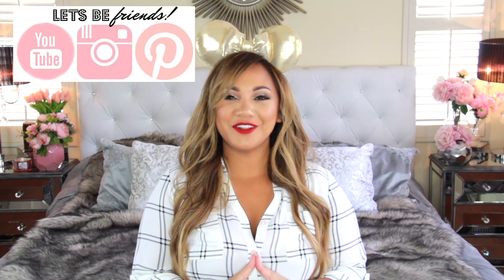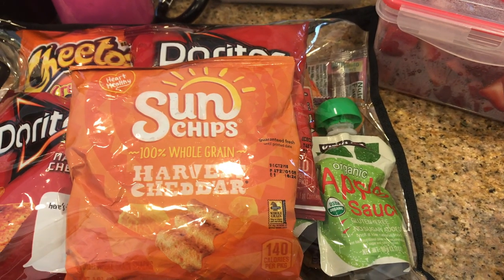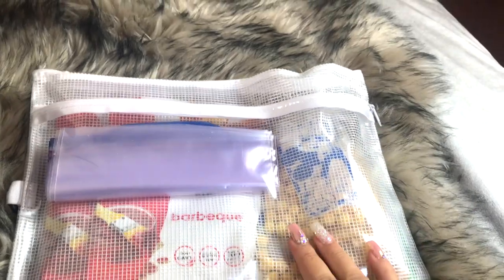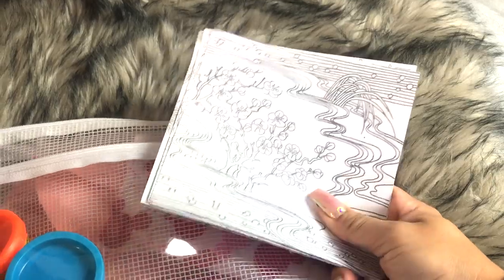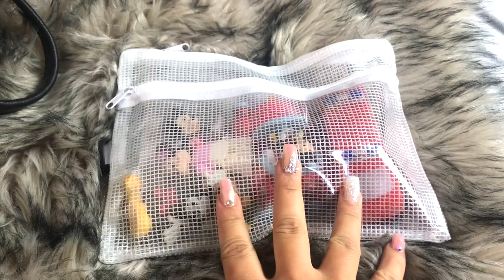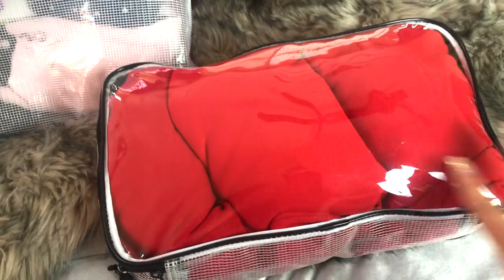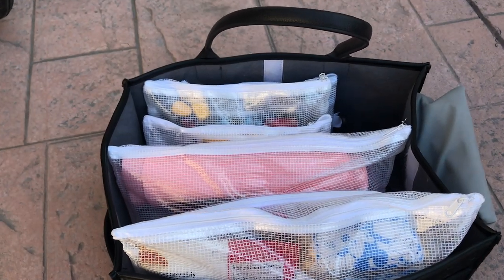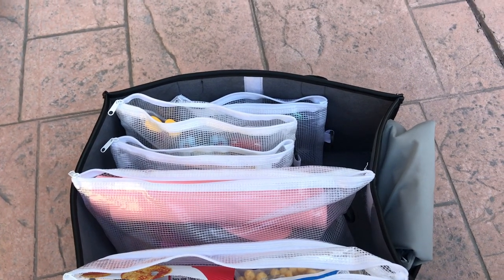DISNEY DIAPER BAG. Stroller System Bags & Hacks!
🔥ALL A M A Z O N FAVORITE PRODUCTS🔥
🛒P R O D U C T  L I N KS
Food Containers
Water bottle hook
Mini Cupcake liners for my lollipop hack
Toddler utenisils
Colored pencils (these will last a lifetime)
Mini play dough
Origami pages
Pink cloud placemat
Disney figurines
Car figurine
Rollout hanging Diaper bag
You could bring warm food
🛒O T H E R  P R O D U C T  L I N KS  Y O U  M I G H T  L I K E
Minnie snack cup
Mickey sack cups
I own this cooler love it too
Mickey Cooler
Mickey stroller hook
Clear bags (check sizes they are all different)
Mickey Blanket
Mickey hareness
Snack cups
Snack Cup Tether
packing cubes
Wet bag
Stroller Blanket
Favorite Stroller Hooks for bags
Toddler handle
Large Mommy Hooks
Little First aid kit
Carabener key chain